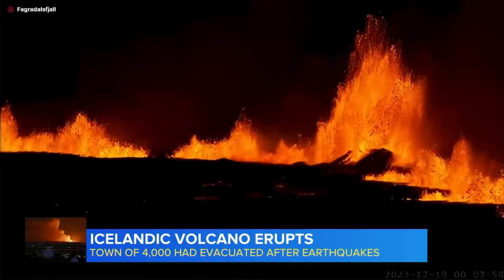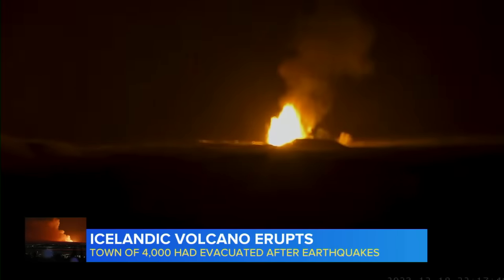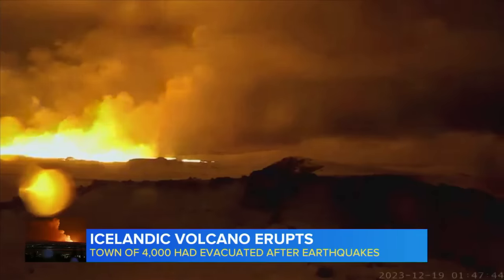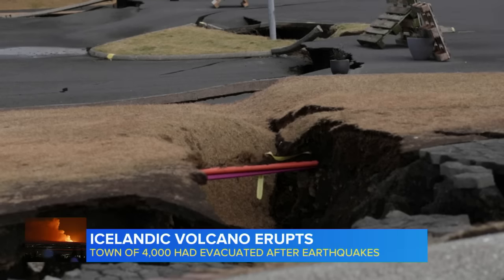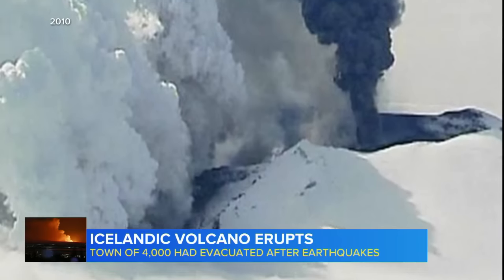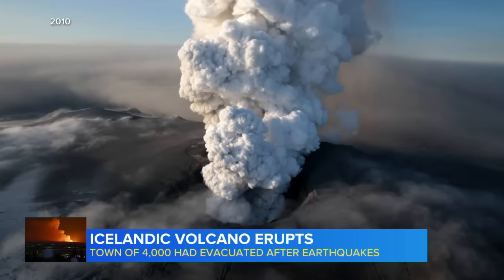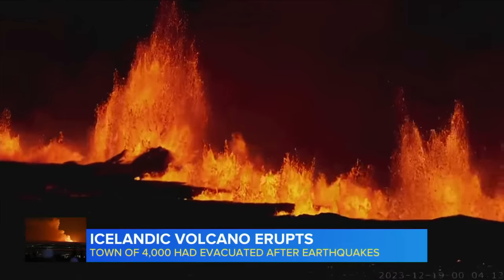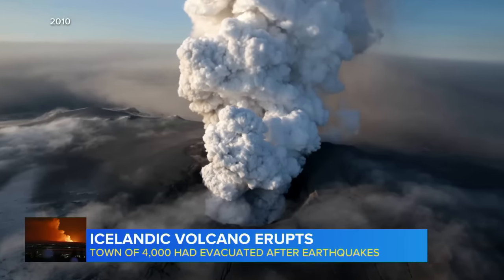Iceland volcano in country's most populated region erupts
Lava fountains were soaring into the air overnight after the recent evacuation of an entire town. ABC News’ Rhiannon Ally hears from an expert about the threat.